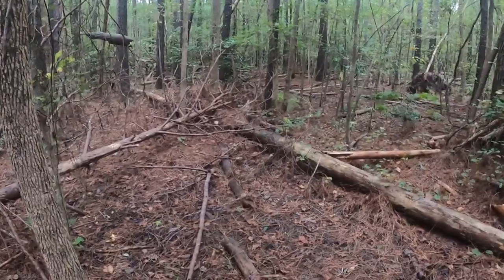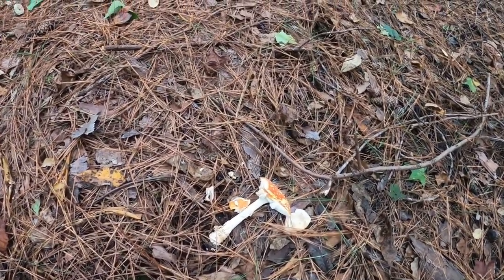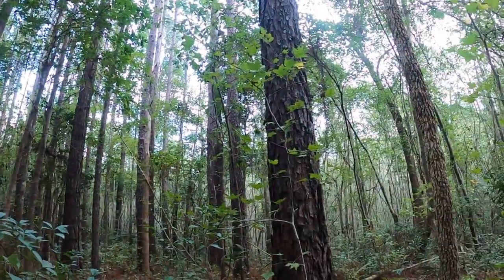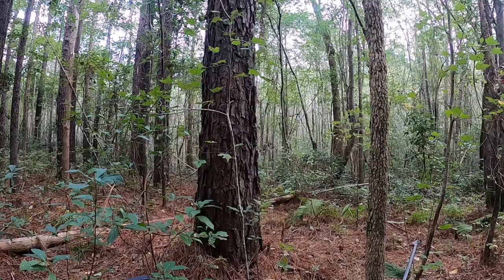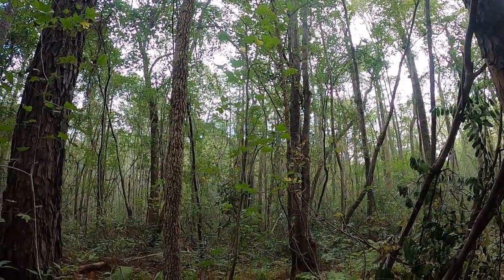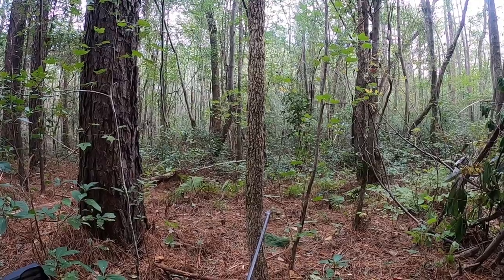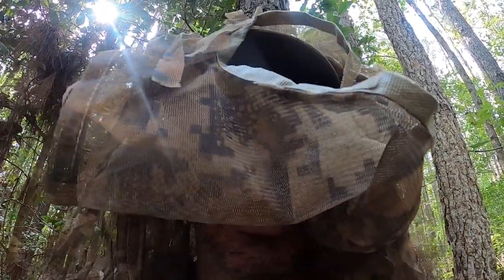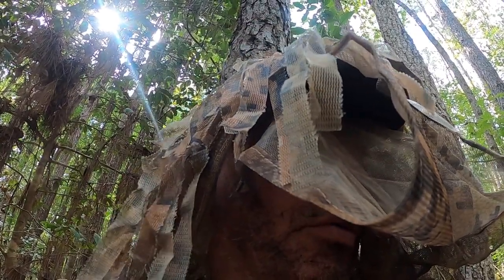BOW HUNT 9 30 24